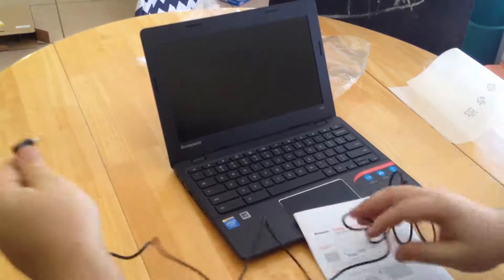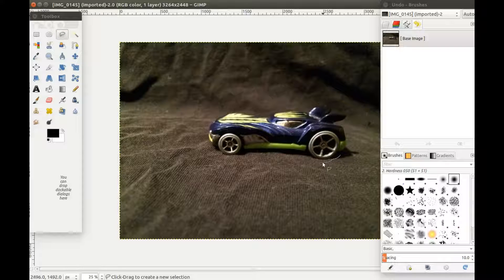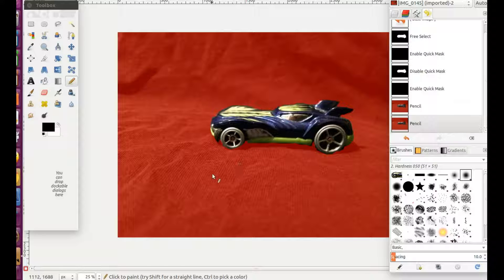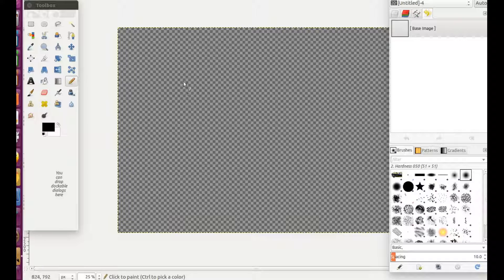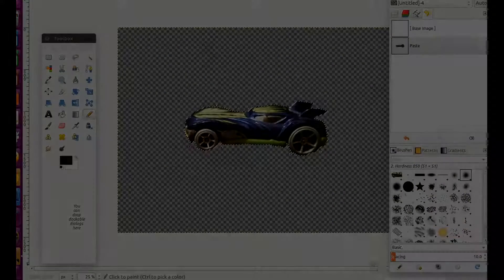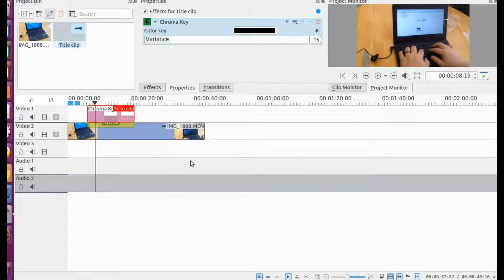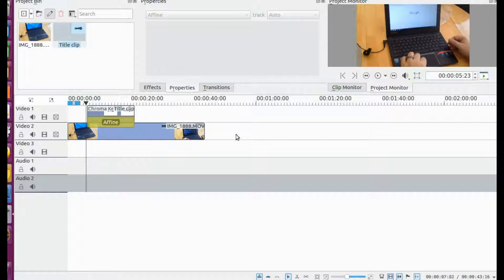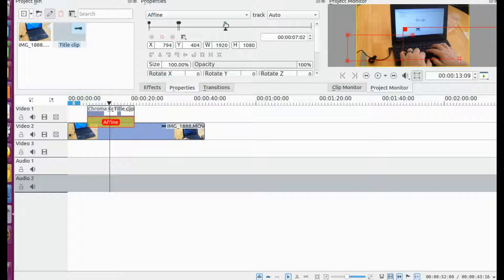Kdenlive How To Use Gimp Editing For Proper Background And Chroma Key And Key Frames In Kdenlive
This is Redfeather From Grep Haxs in this video we will be showing you how
to use Gimp to get a proper transparency background with any photo

that will make it easier to make use of the chroma key in kdenlive while
using title clips to bring in the photo and using key frames to set graphics and speed

notice these before and after photos both edited using Gimp pure black and white seems
to be the easiest to utilize in Kdenlive while using the chroma key

bring up Gimp and import your photo grab the lasso tool pick a section of the photo
that appears would be your best point to string the lasso or trace

in Gimp while lassoing the closer you can lasso the better this will mean less cleanup
and if you can lasso without stopping the less layer photos you will have in the right panel

once you have finished your lasso move your mouse to the lower left hand corner and
click the square icon this will cover the background in a red color in your photo in Gimp

this is where you should zoom to about three hundred I did not leaving my example a little crud
now grab the pencil in Gimp fill in the area your lasso did not this pushes the lasso closer

once you are done and satisfied with your work move your mouse to the bottom left hand corner
click the square once again this time to remove the red notice how your lasso is closer to your photo
in Gimp

in the Gimp tool bar go to edit then click on copy then go to the tool bar click file then click new
once the box appears click on advanced options

go down to where it says background color and click it to expand the menu
go to transparency and click then click OK for this window

once the new window appears in Gimp maximize the window for proper title bar use
then go to edit and click paste once this is done you can export or turn your transparency to black
by using the bucket fill

then in Gimp go to file and click save for the web once at this point you will see a preview of how
good you did if satisfied chose how you wish to save then where you want to save your photo and click
save

import your photo into the Kdenlive title clip then down size the photo I am using around 7 hundred
 for my size place your photo where you would like it to appear in the title clip

then set your duration I chose 15 seconds and then click OK move the title clip to the Kdenlive time line click on effects bring up the chroma key drag and drop it into your title clip

click the color bar in the chroma key effect being we have white we will use black as the canceling
color which provides the see threw feature while using white for the black background

adjusting the variance is what brings it into play as you can see I will use a zero variance for this
example in kdenlive

now in Kdenlive click on your affine click the plus symbol to add a new key frame grab the cross
hair in the project window dragging your photo to the proper operation you prefer

then adjust your speed setting for the key frame by dragging the blue bubble in the kdenlive affine
window then review even it is choppy this will clear up during the render

if you are satisfied with the operation of your key frame setting click back on your affine
on the kdenlive time line and add another key frame

make all the adjustments movement position and speed go ahead and review your work again
in kdenlive once satisfied we can add another key frame

once again click on your affine there is a caution wen placing speed settings as you will see
in Kdenlive while adding this next key frame I set one time bubble directly on the other

if you do this in Kdenlive you will lose all sight of your work as you will see in the play back
to fix this just move one bubble off of the other

the rest of this video is both of my rendered projects the first was with the black background
with no animation

the second is with the white background and animation I hope you have enjoyed this video

the intro/extro of this video was provided by alexabaiu1 from his youtube channel